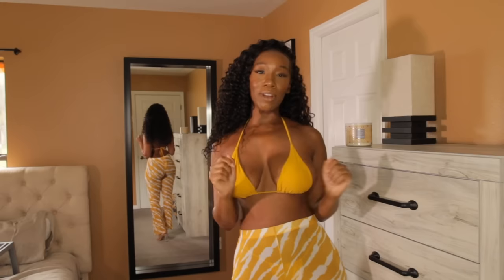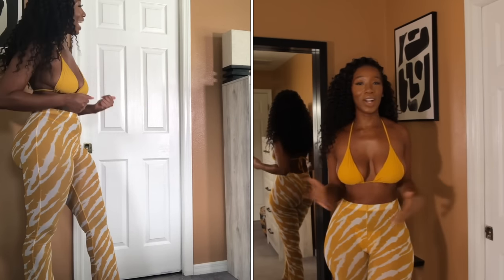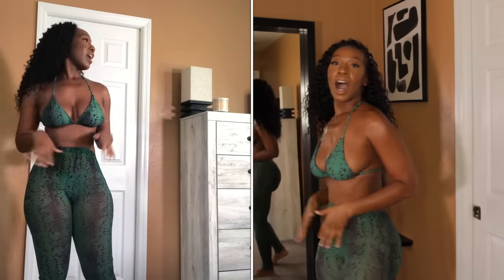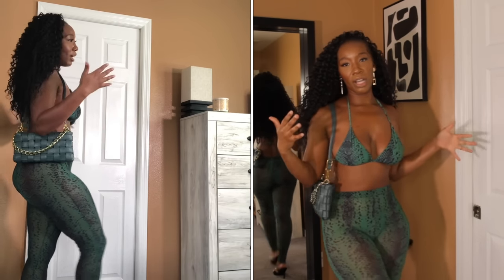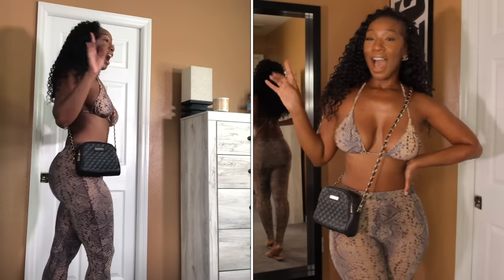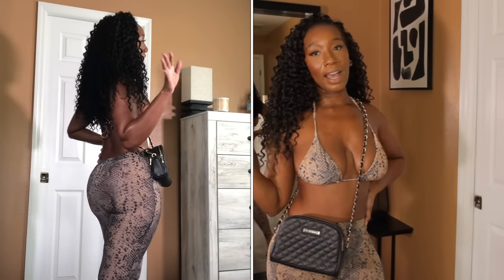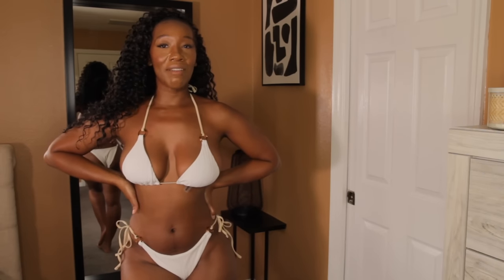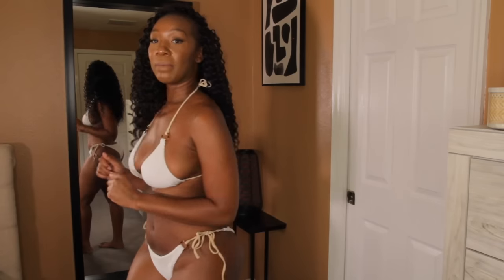MATTE COLLECTION SWIMSUIT TRY ON HAUL 2022 | SUMMER EDITION FT SHEIN | swimsuithaul summer 2022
Here is my updated Summer 2022 swimsuit try on haul. You all seem to love my last one as it is my highest rated and viewed video. This time, I purchased from the Matte Collection for the very first time and I absolutely love everything. Again, like last time, my message is "I did this for all the women out there with the mom Bods that have bared beautiful children and still feel confident and sexy in their skin. Yessssssssssssss for those who have stretch marks and imperfections and still EMBRACE them. I love mine! Yall KNOW I'm going to "DO ME" REGARDLESS!" LIKE this video if you are one of those moms or support those moms. Let's run the views up on this video!

Watch in HD/4k.

Measurements:
Hips 43 inches (approximately)
Size: Large (bottoms)
Tops Small/medium